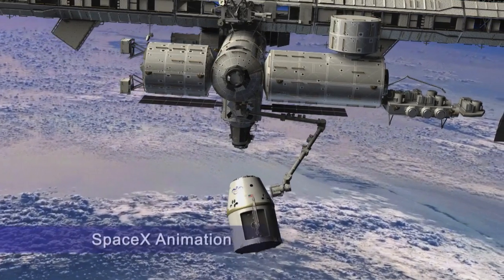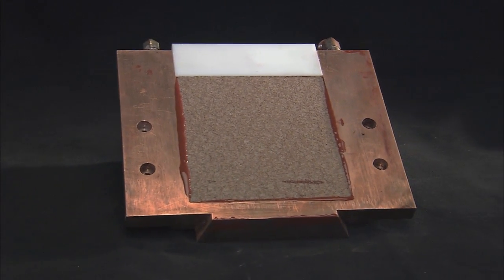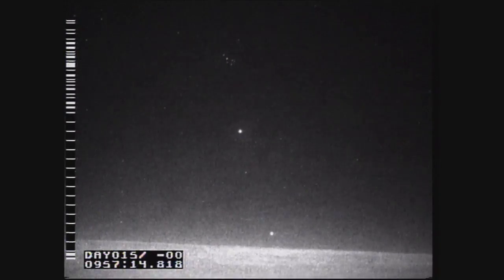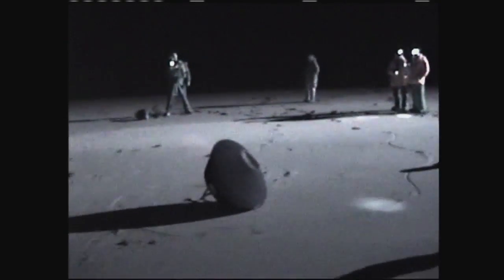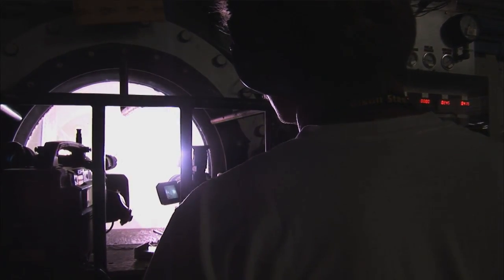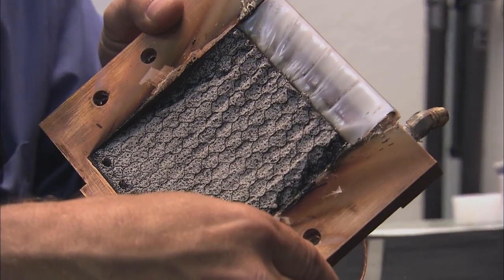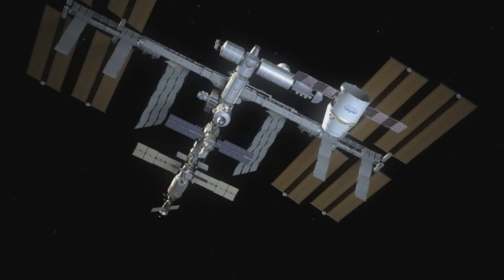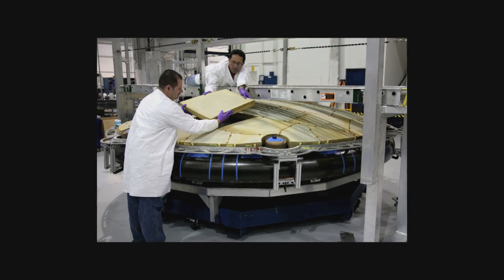NASA Ames Helps SpaceX Develop Dragon's Heat Shield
Space Exploration Technologies (SpaceX) is preparing for its second
Commercial Orbital Transportation Services demonstration to show that
private industry can build and launch spacecraft on regular cargo
resupply missions to the International Space Station.
After spending three weeks in space, Dragon will undock and reenter the
Earth's atmosphere. Unlike other unmanned missions to the station,
Dragon is equipped with a heat shield to survive the fiery plunge.
NASA Ames Research Center used its expertise and unique Arc Jet
facilities to help design and develop PICA-X, the lightweight heat
shield material aboard Dragon.